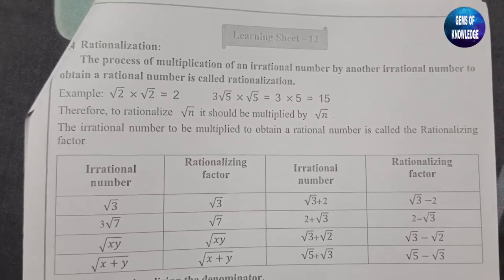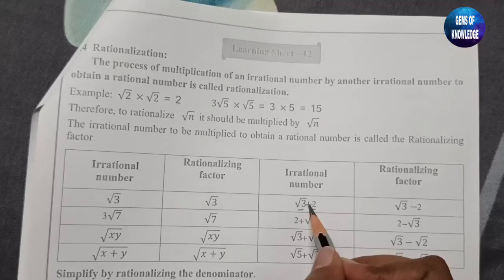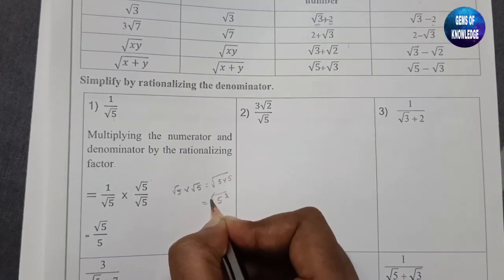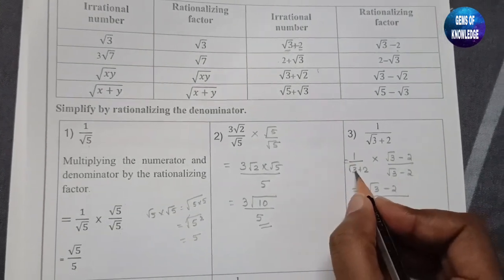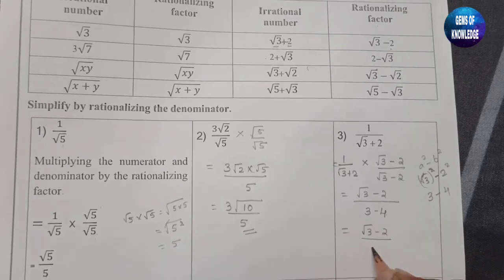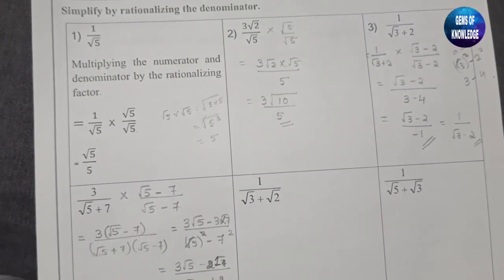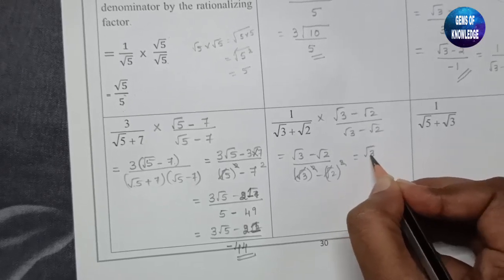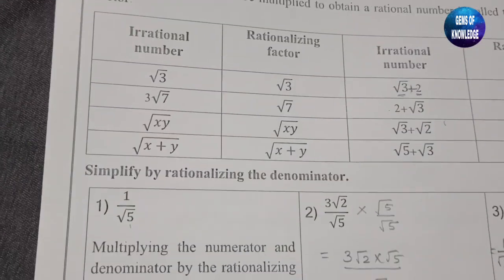KALIKA CHETARIKE PROGRAM|| class 9||MATHEMATICS| Learning sheet-12